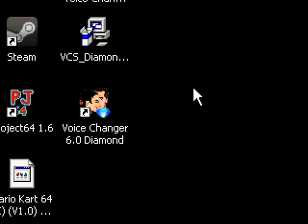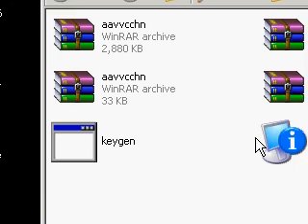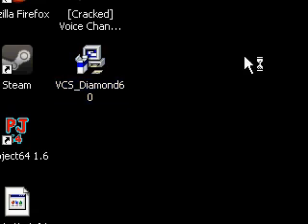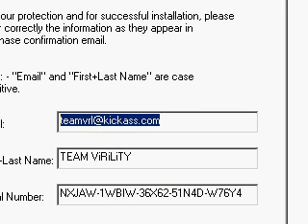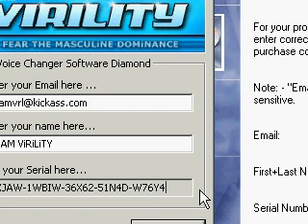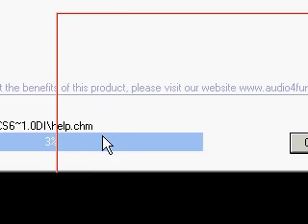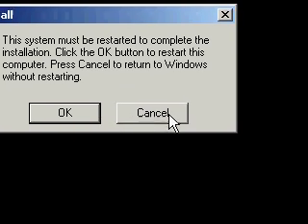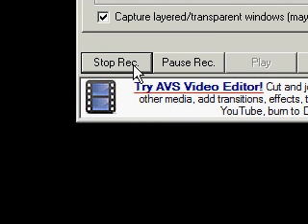how to install voice changer diamond 6.0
im showing you how to do this properly and better watch it